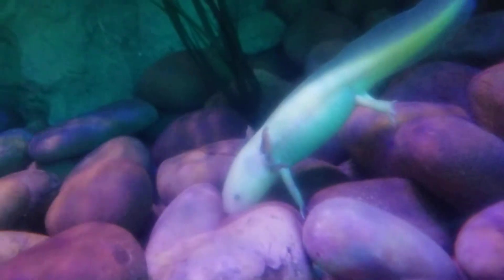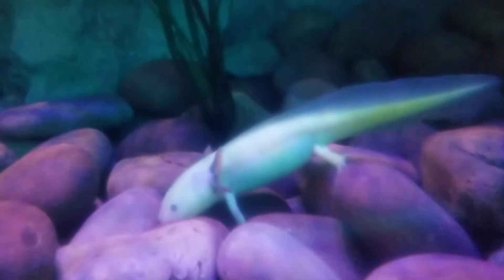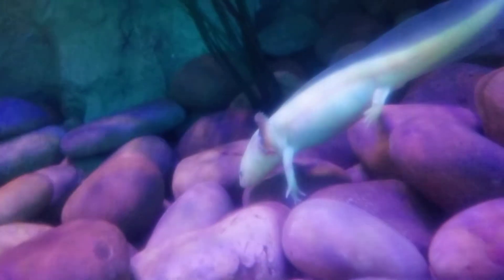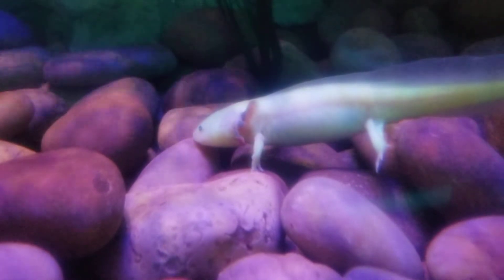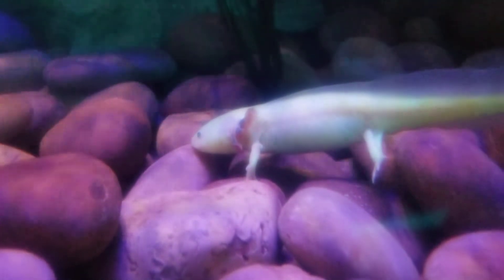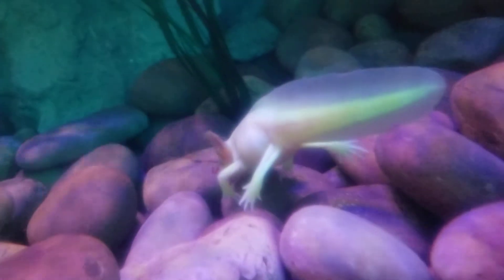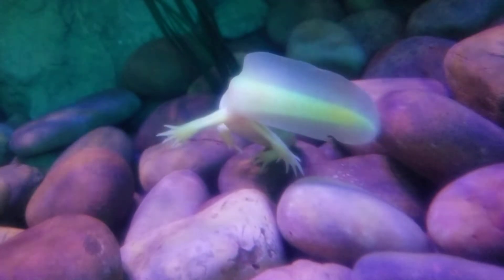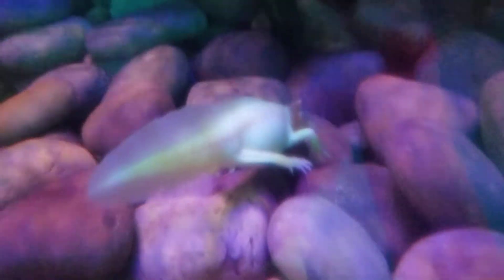Axolotl being cute and happy